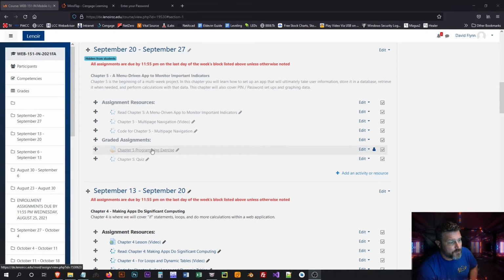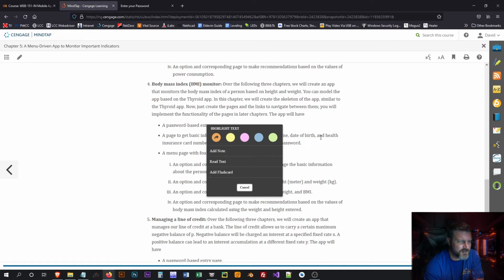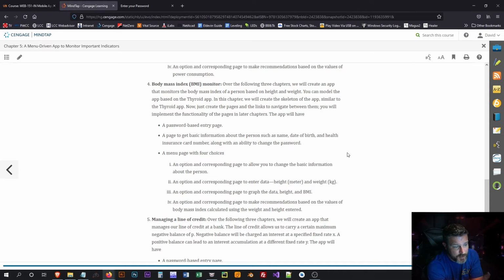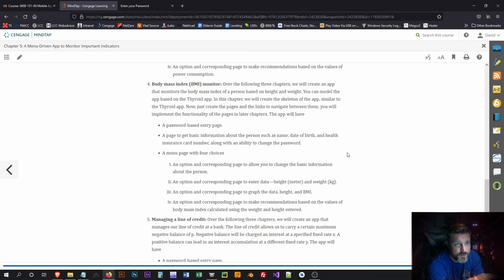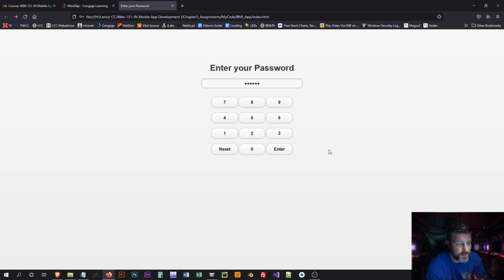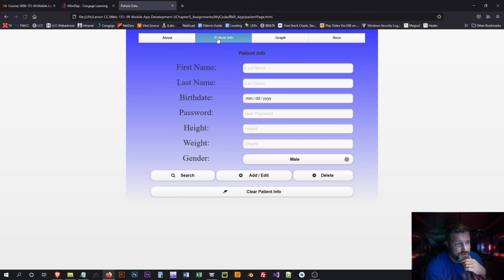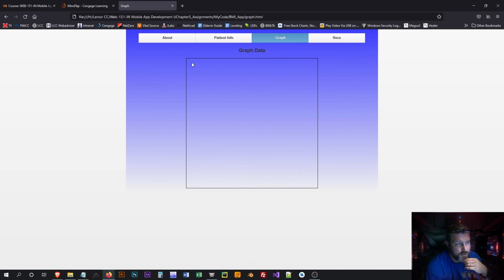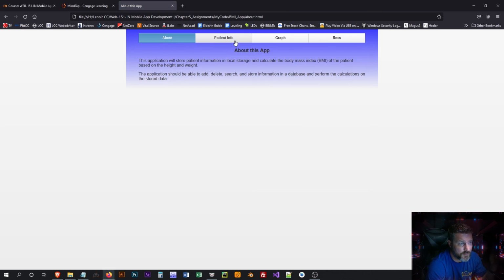WEB 151 Ch5 Lesson 2021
WEB-151 Chapter 5 Lesson video